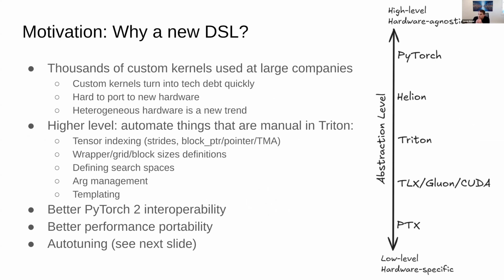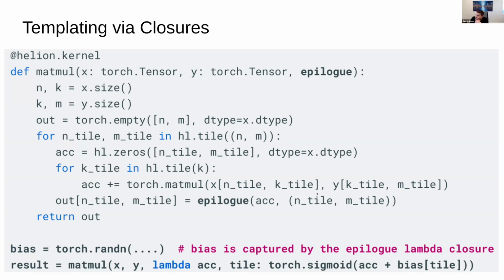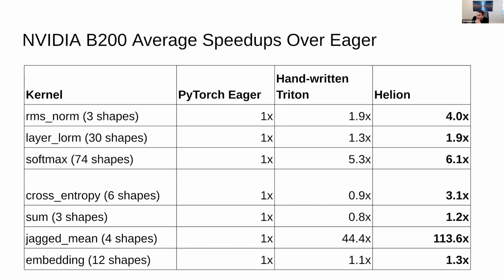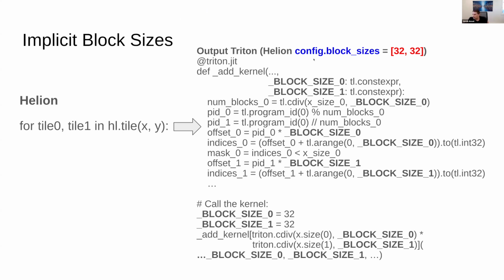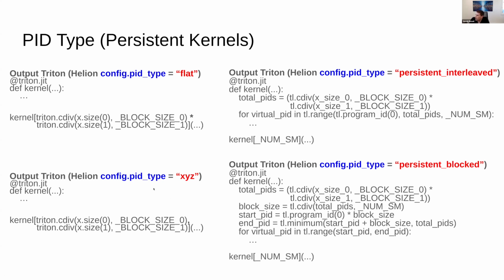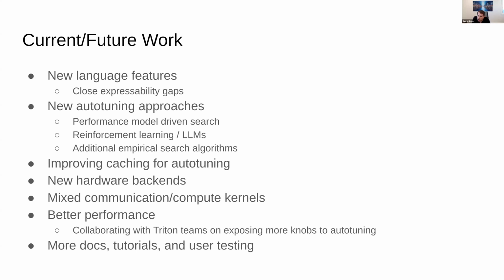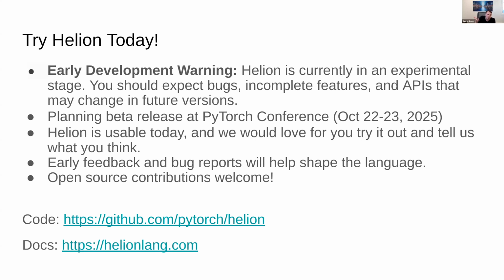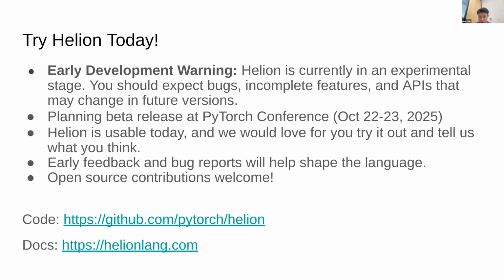Helion: A high-level DSL for ML kernels - Jason Ansel | ASAP 32